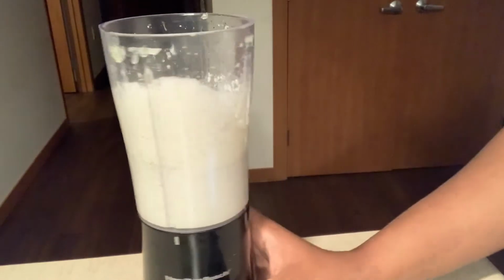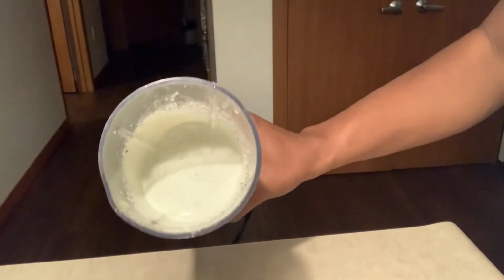Vegan/Alkaline Recipes Tuna Salad